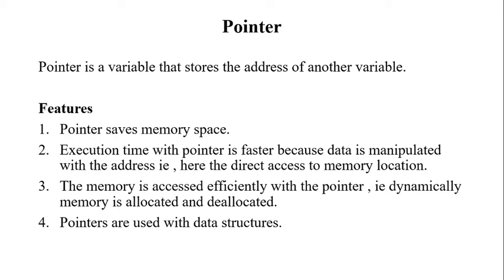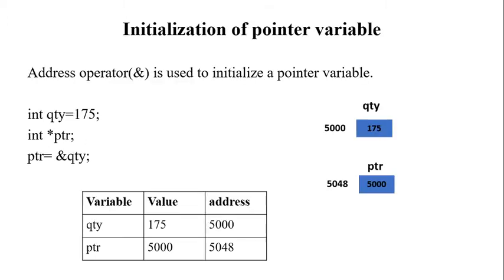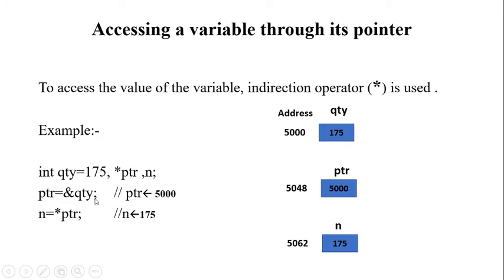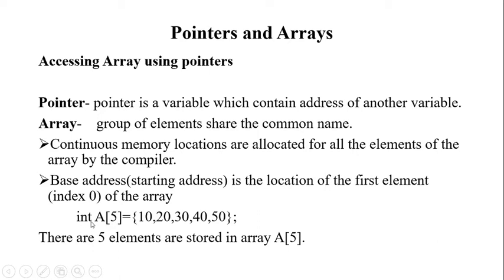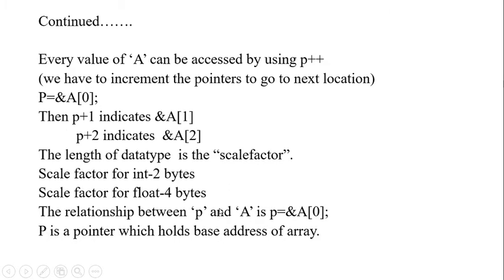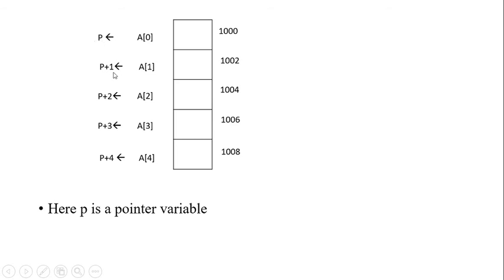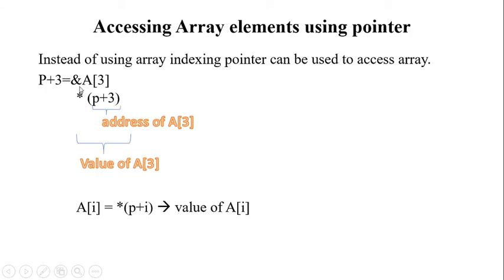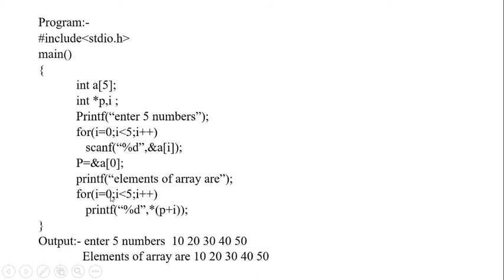B Tech S2 EST102 Computer Programming Pointers